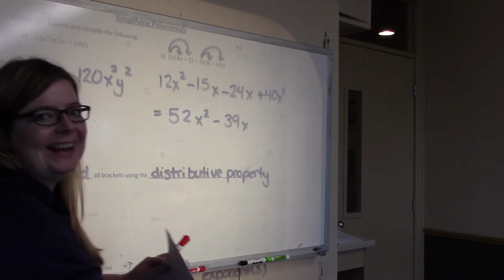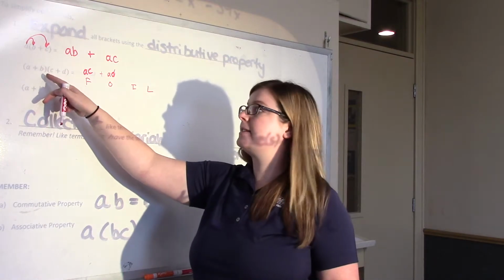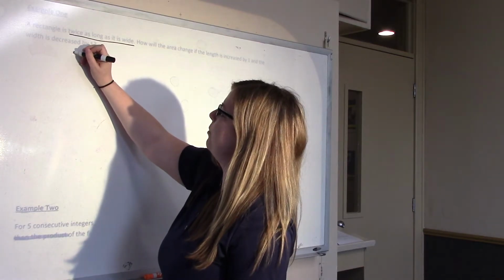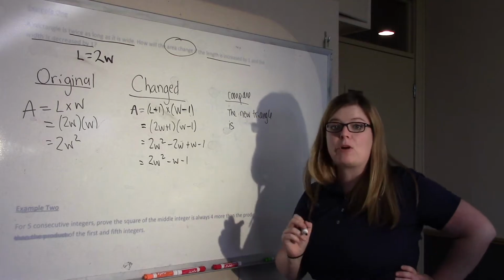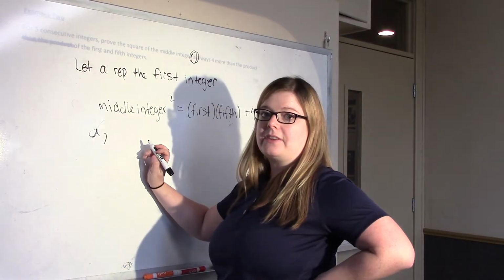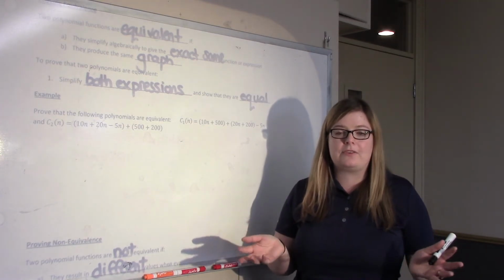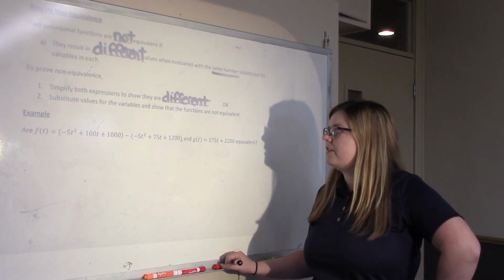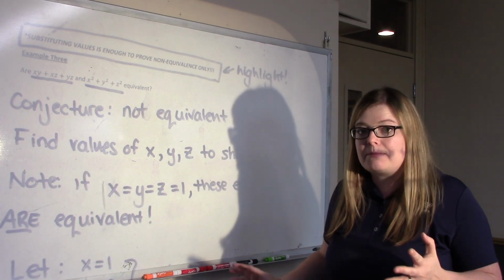Simplifying Polynomials & Determining Equivalence I